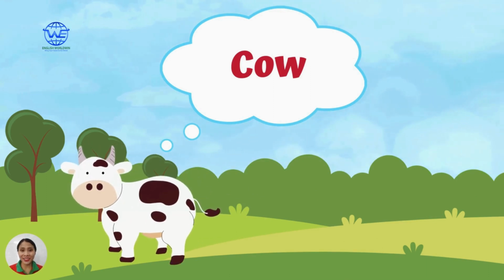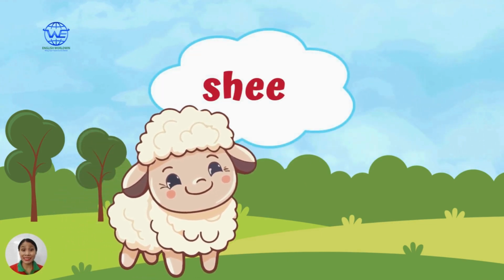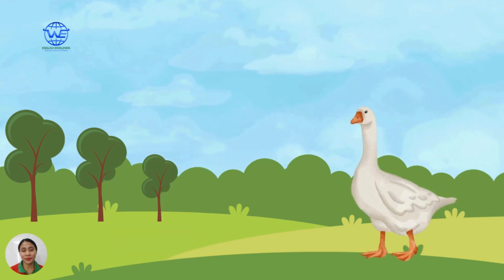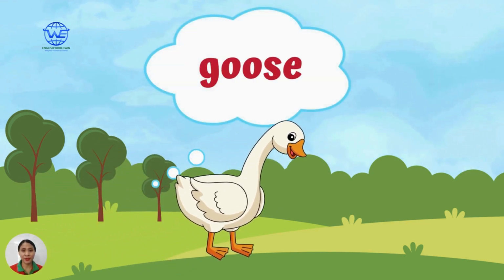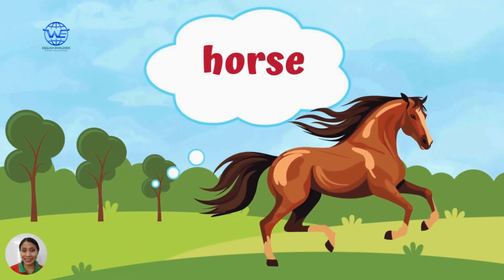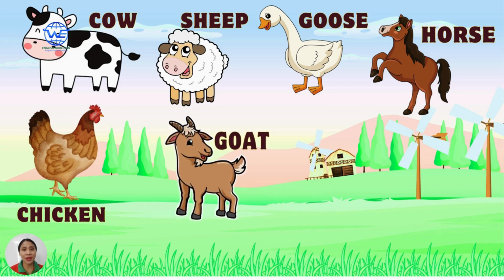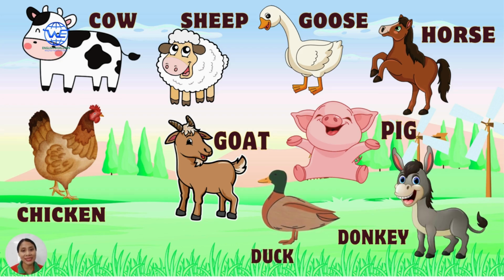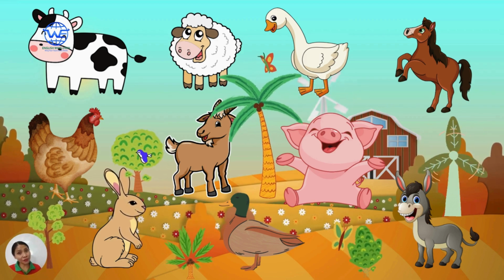10 popular animals on farms - tiếng Anh 10 loài vật phổ biến ở nông trại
🐮🐷🐔10 loài vật phổ biến ở nông trại - Từ vựng tiếng Anh

🐮🐷🐔 Learn 10 Essential Farm Animal Words in English! Fun and Educational Farm Vocabulary Lesson for everyone! 🚜🌾

📚 Description:
Welcome to our engaging farm-themed English lesson! 🎉 In this video, we explore 10 essential English words for animals commonly found on farms. 🐄🐖🐓

🔍 Words Covered:

🎓 Educational and Fun:
Designed for beginners at all ages, this video combines education with entertainment, making language learning a delightful experience. Each word is accompanied by vibrant visuals and clear pronunciation to enhance comprehension.

🤔 Why Learn Farm Animal Vocabulary?
Understanding farm animals is not only essential for language development but also connects learners to the world around them. Plus, it's a great way to build a foundation for future language skills!

👨‍👩‍👧‍👦 Perfect for any Beginners:
Whether you're new to learn English or an English learner looking to expand your vocabulary, this video is a good start for you!

Stay updated with our latest videos by turning on notifications! 🛎️

🤝 Join the Conversation:
What other English words would you like to learn? We love hearing from our viewers!